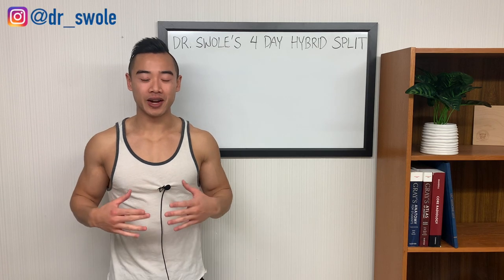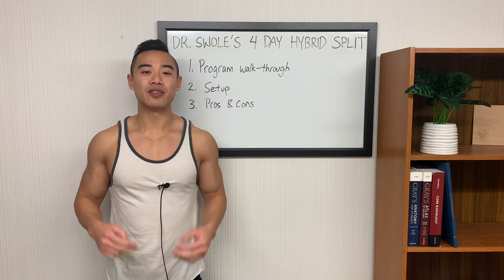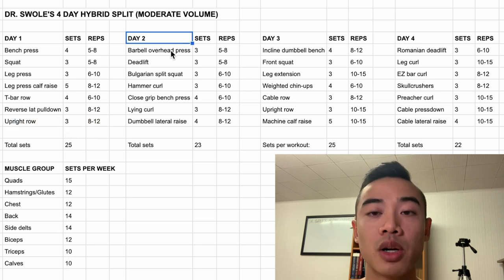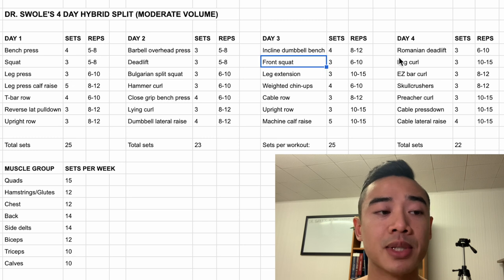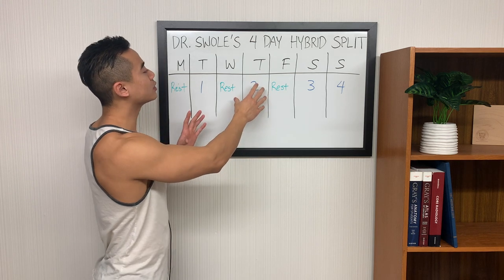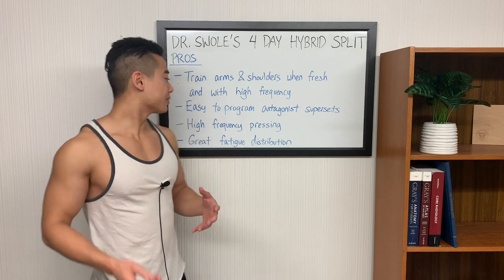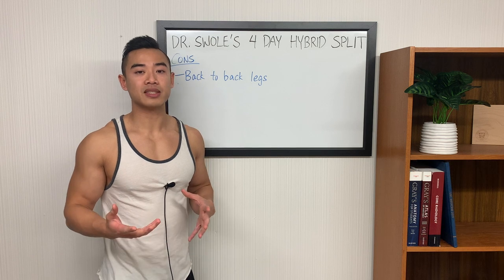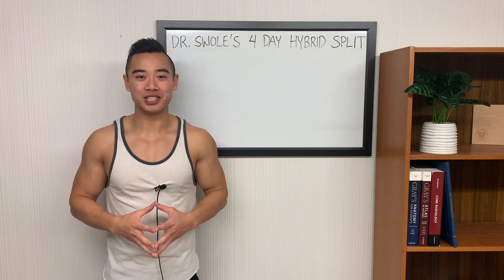Push Pull x Arnold Split | Full 4 Day Hypertrophy Program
Here is a full intermediate+ hypertrophy program designed using my 4 day split. My split is a hybrid of the Arnold split and the push pull split. It’s set up as: quads/chest/back/calves, glutes/hamstrings/shoulders/biceps/triceps

It brings in advantage of both splits while neutralizing disadvantages. It’s a great choice for bodybuilders training 4 days per week in the gym.

I discuss the full workout program, including sets, reps, and exercises. Then I discuss how to set up the training split across the week and it’s pros and cons.